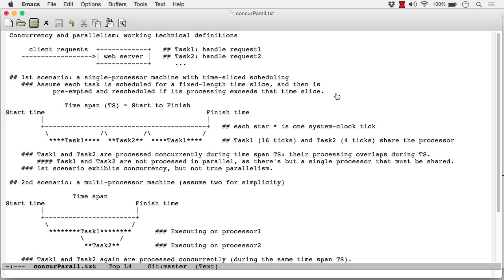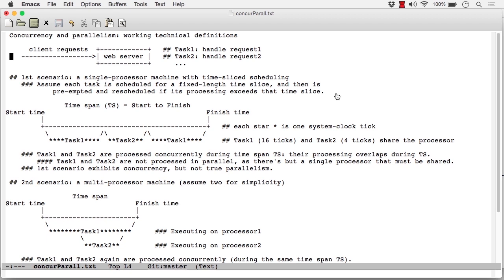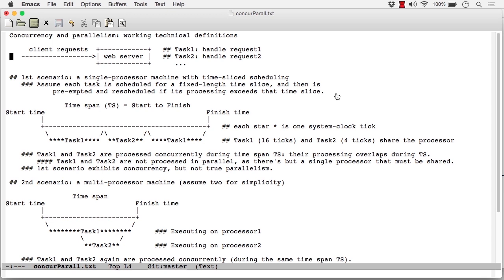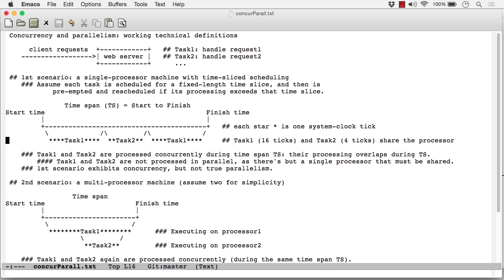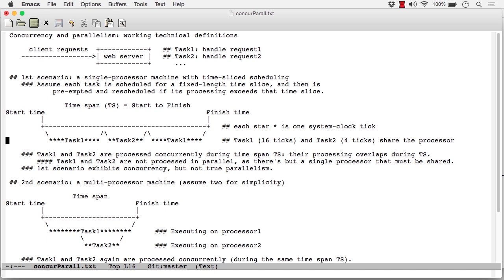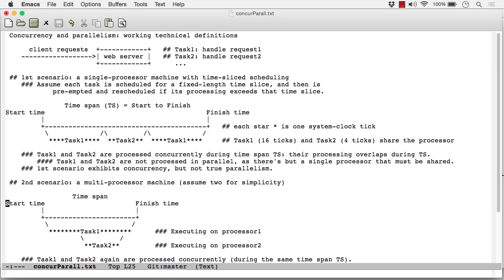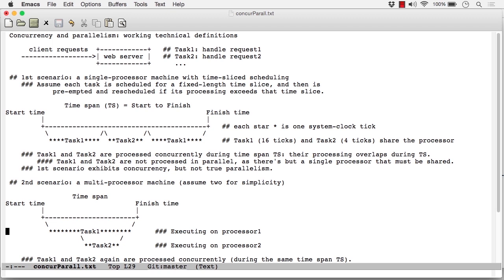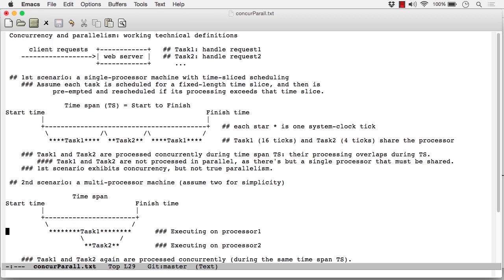01 03 Technical Definitions Of Concurrency And Parallelism